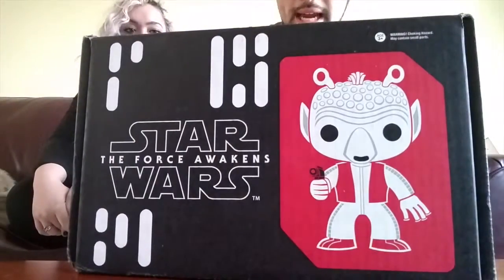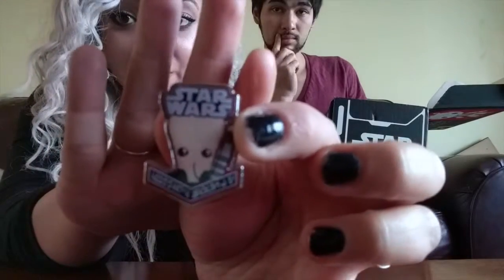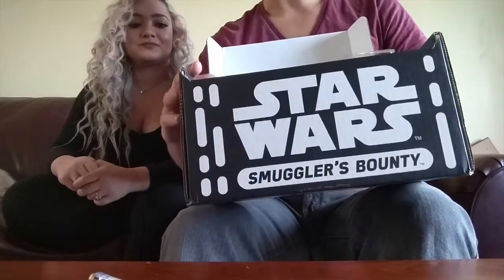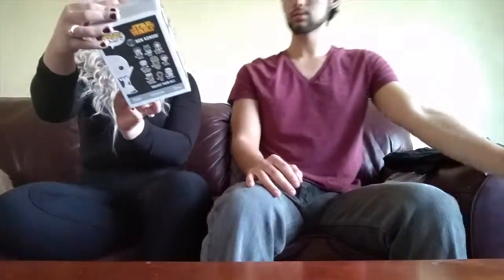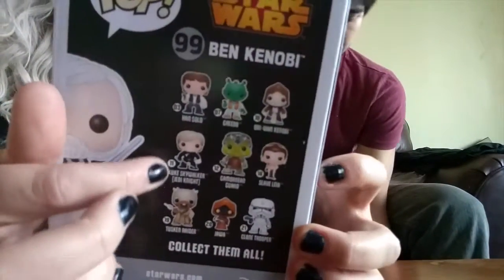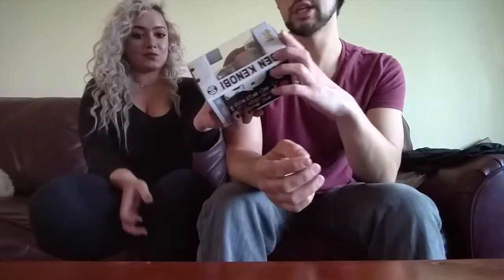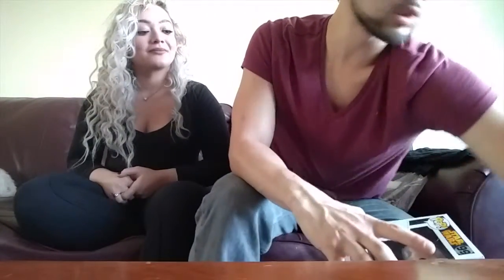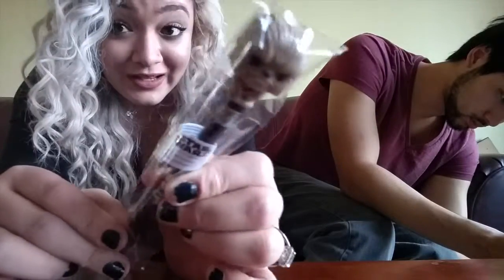Smuggler Bounty: Cantina Box Unboxing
HAN SHOT FIRST!!! we have another unboxing for you guys, this episode we unbox the cantina box so grab a drink and enjoy the episode. dodatdatdoodah